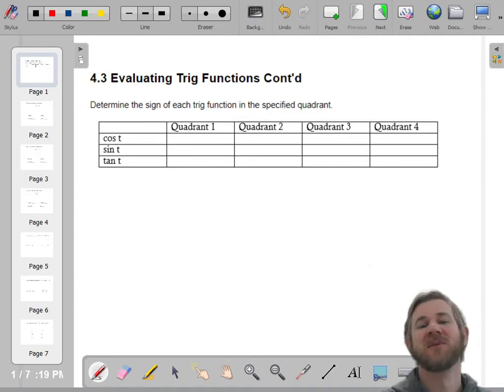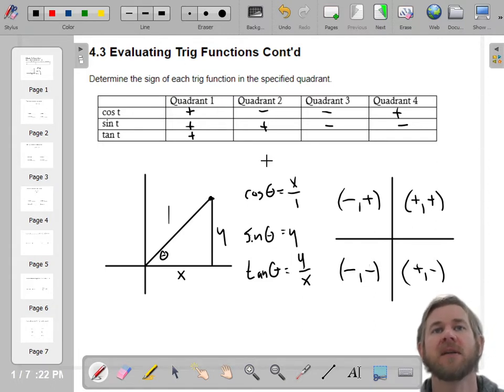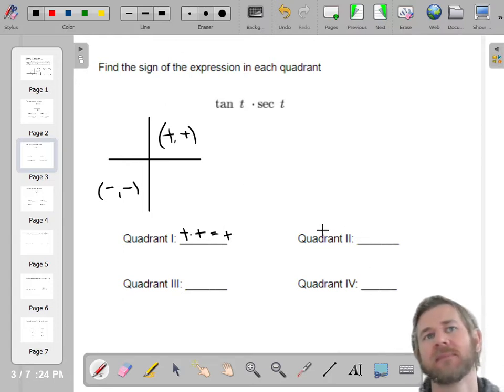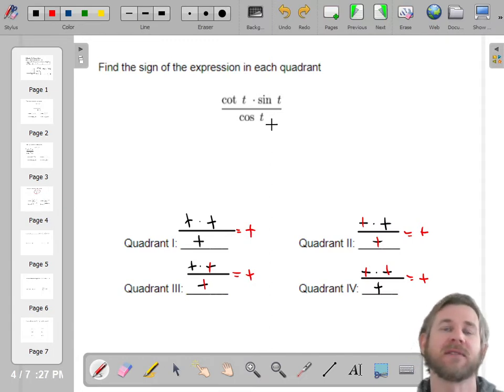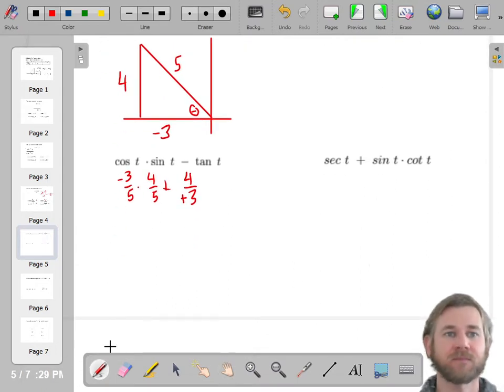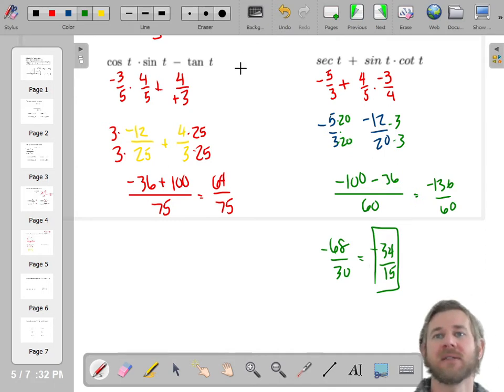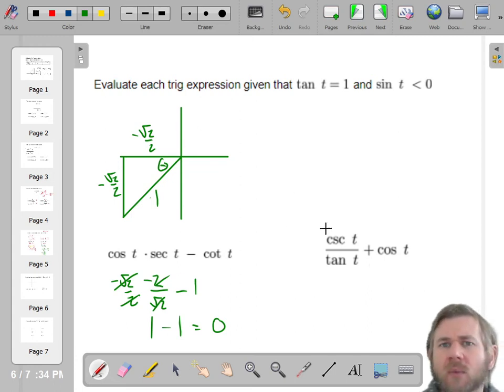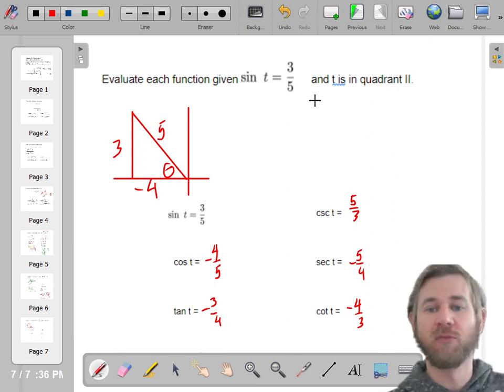4 2 Evaluate Trig Functions Cont'd